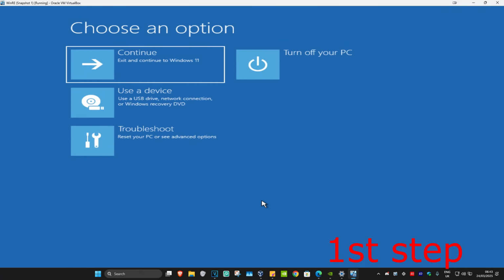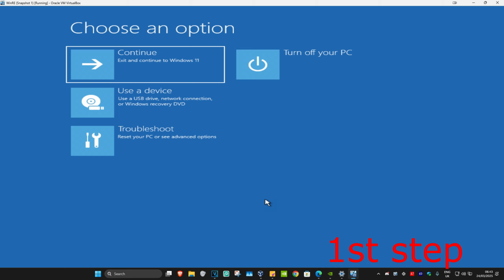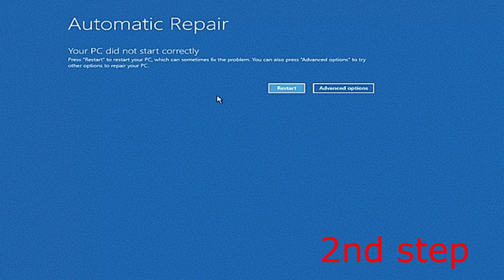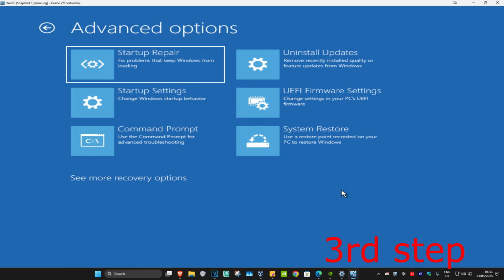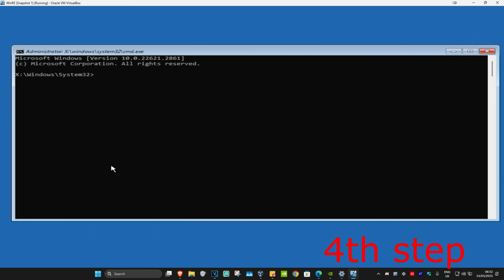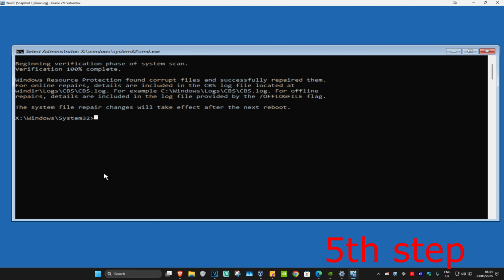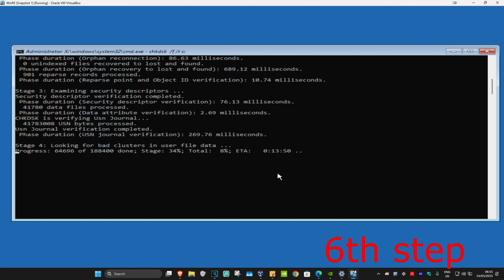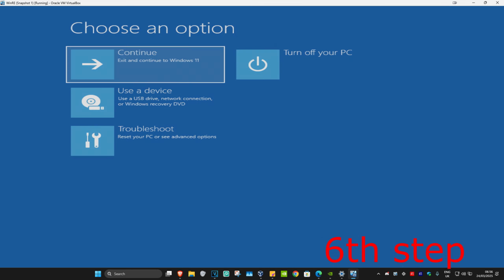Fix FAULTY HARDWARE CORRUPTED PAGE Blue Screen Error on Windows 11 [Tutorial]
How To Fix FAULTY HARDWARE CORRUPTED PAGE Blue Screen Error in Windows

In this tutorial, I’ll show you how to fix the "FAULTY HARDWARE CORRUPTED PAGE" blue screen error in Windows. If you’re encountering this BSOD (Blue Screen of Death) issue, follow these steps to troubleshoot and resolve the problem.

Issues addressed in this tutorial:

Fixing the "FAULTY HARDWARE CORRUPTED PAGE" blue screen error
Troubleshooting hardware-related issues causing BSOD
How to check for corrupted system files and fix them
Resolving memory and storage-related errors causing blue screen crashes